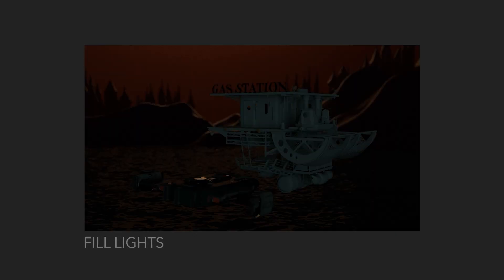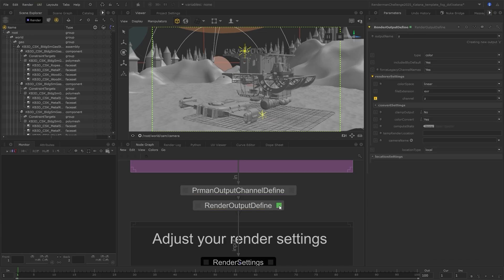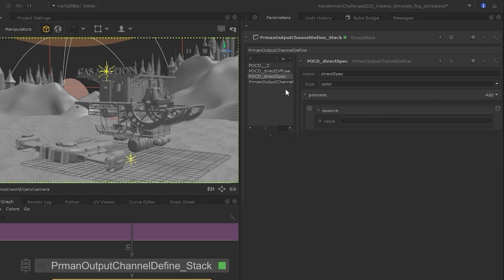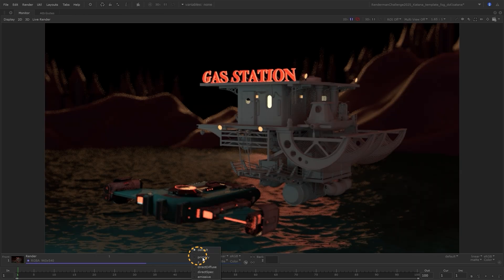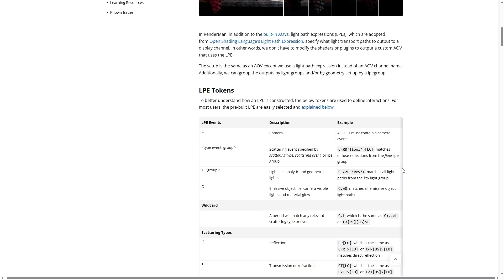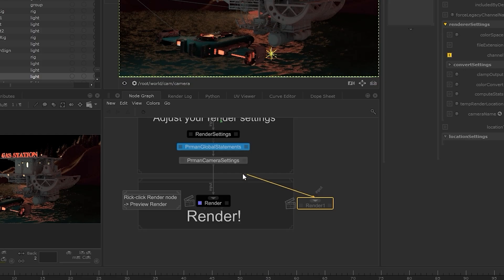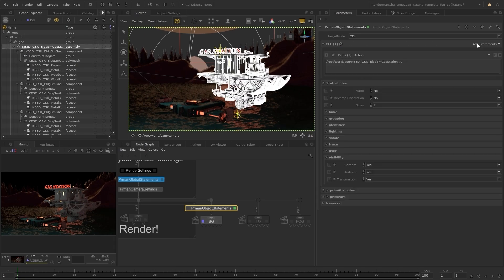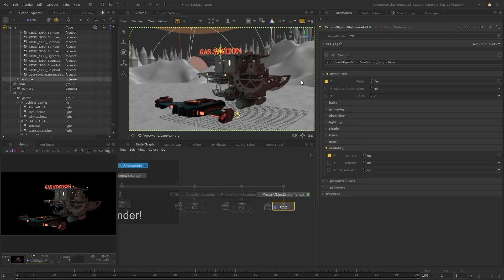RenderMan Challenge how to get started with Katana: Setting Up AOVs and Render Layers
Learn how to set up AOVs including diffuse, specular, emmisive, zdepth, light groups. You'll also learn how to set up render layers for foreground, background, and fog elements using camera visibility and matting.

Don’t forget - Foundry is offering entrants to Pixar's 2025 RenderMan® Art Challenge a free 90-day trial Katana license!

About Us:
Foundry creates award-winning creative software so global studios can turn incredible ideas into reality.